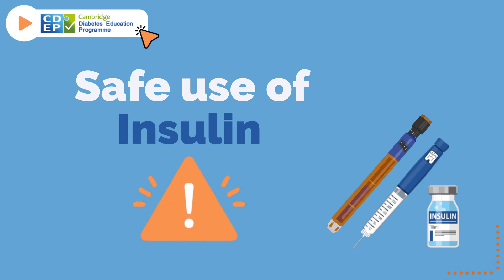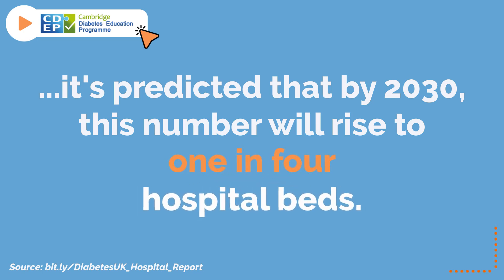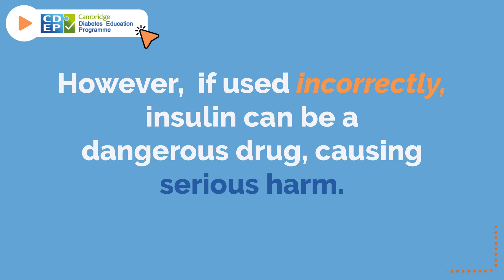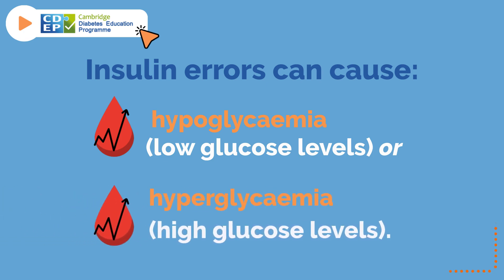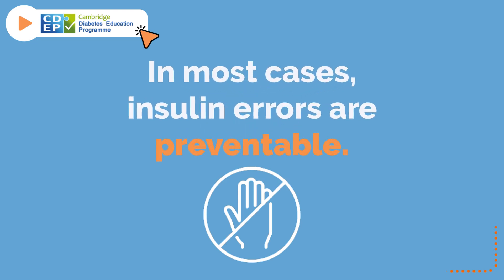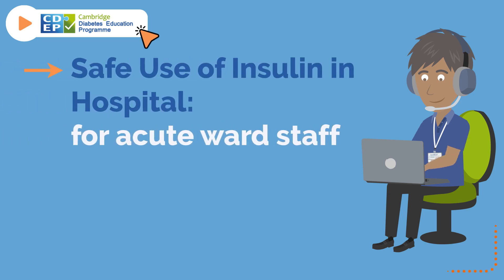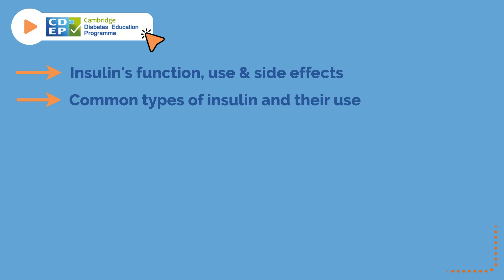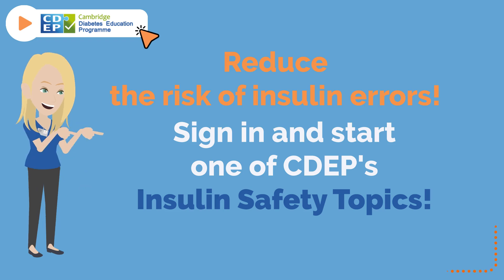Safe Use of Insulin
This animation gives a basic introduction to the 2 Safe use of insulin training topics CDEP offers. One for inpatient staff working in an acute hospital setting and one for health and social care staff workings in all other health and social care settings.